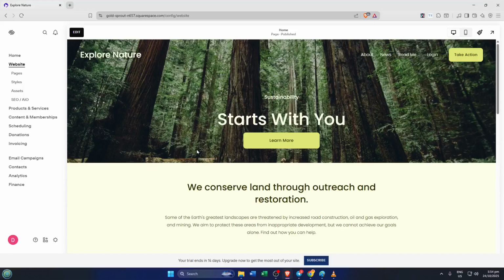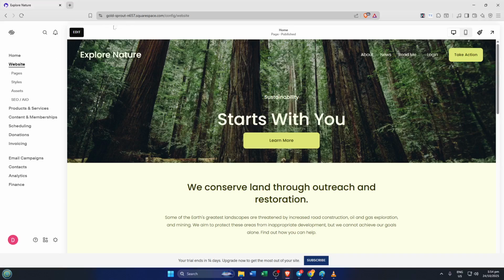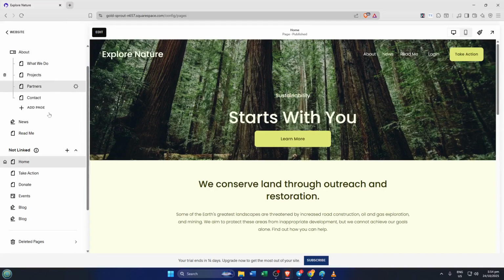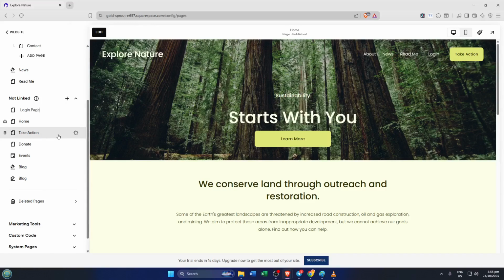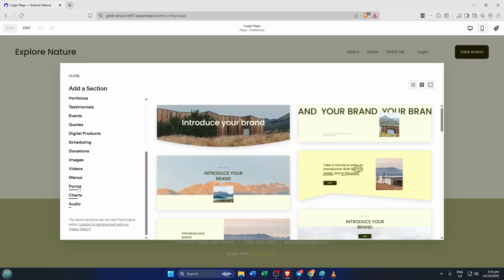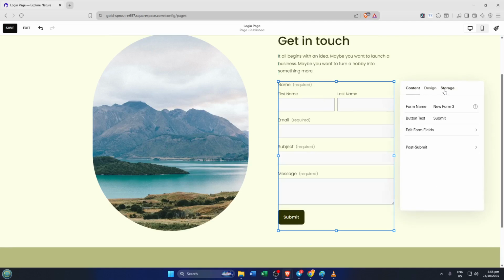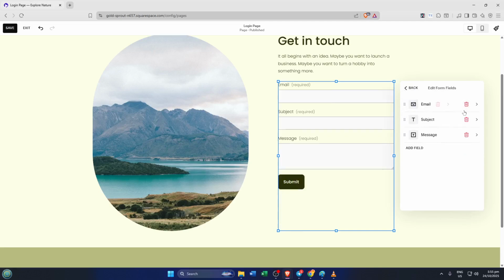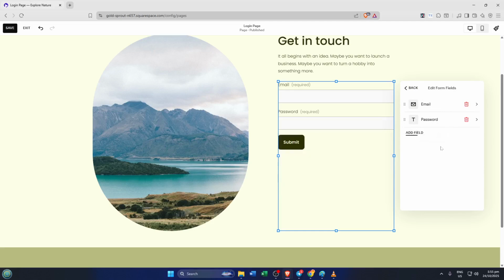How To Create Login Page In Squarespace (Reliable Method)(New 2026 Way)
Learn how to create a custom login page on Squarespace with this step-by-step tutorial! In this video, we'll guide you through setting up password-protected areas, styling your login form, and configuring member-only content—no coding required.

Features covered: member areas, login form customization, access permissions, desktop & mobile flow. Works on Squarespace 7.1 & 7.0 platforms (browser/Desktop/Mobile).